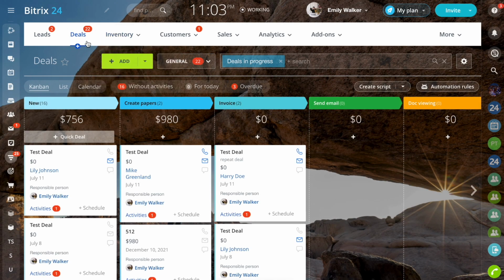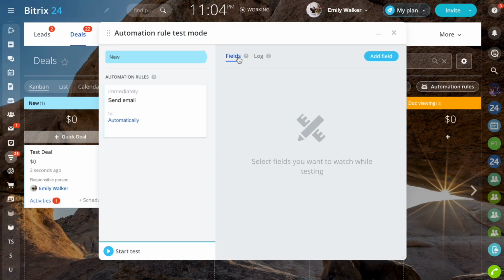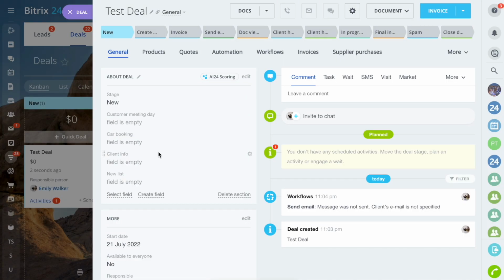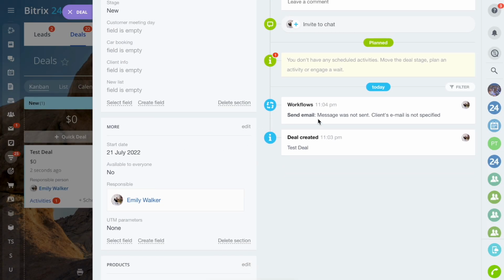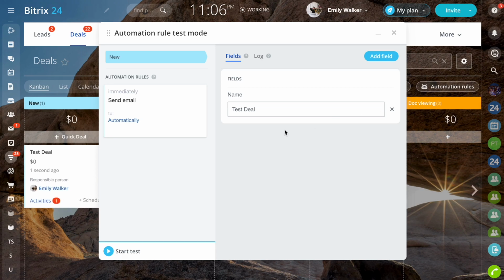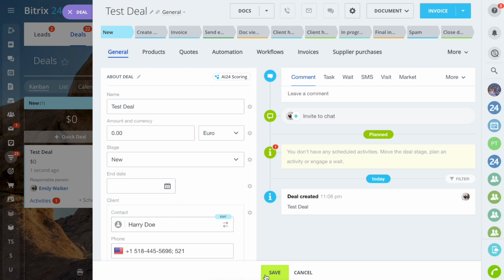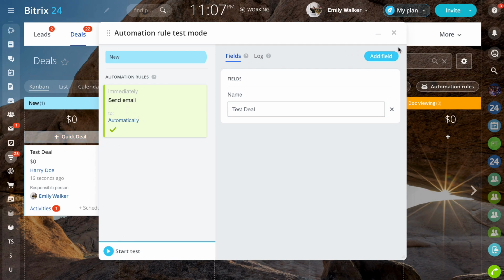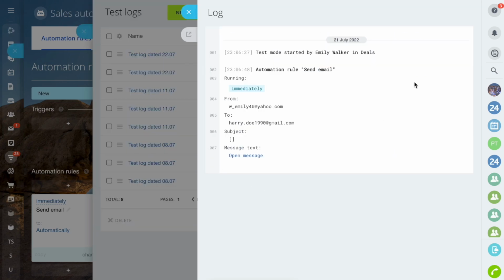Automation rule test mode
Any company sooner or later begins to automate the processes related to tasks, reminders and CRM information. The more complex the automation is, the more time and effort is needed to test processes.

We have prepared a tool to simplify this work - automation rule test mode.